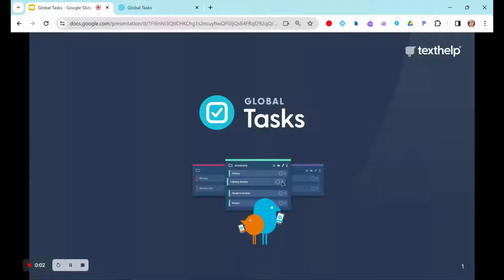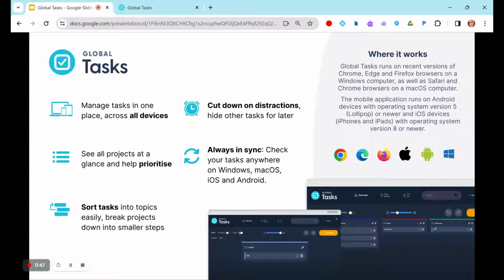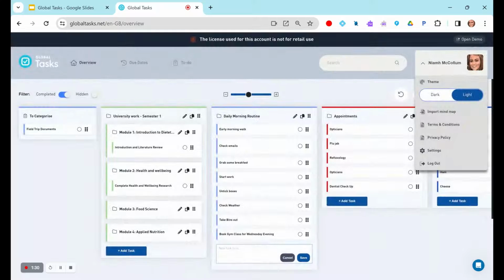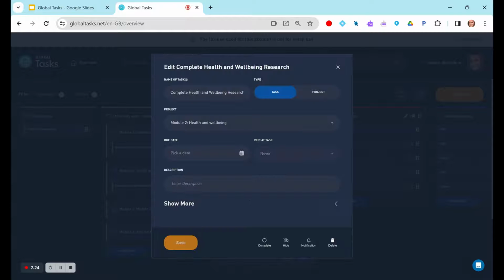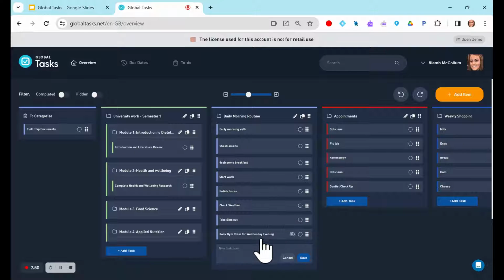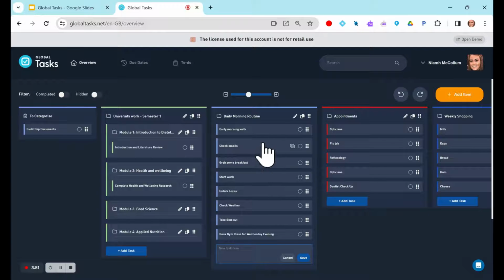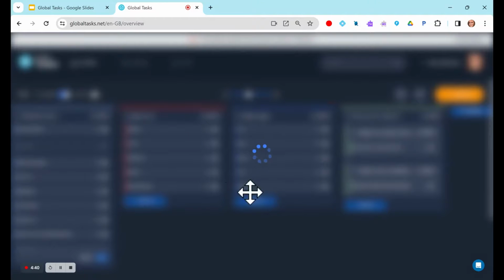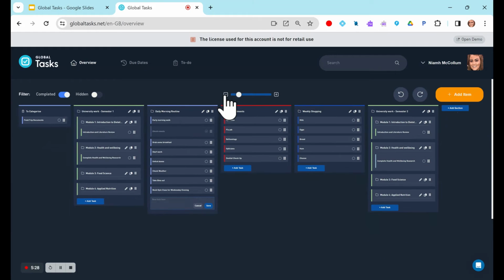Global Tasks in Five